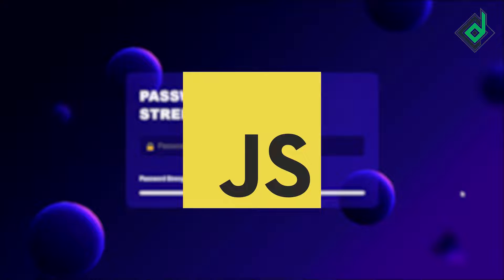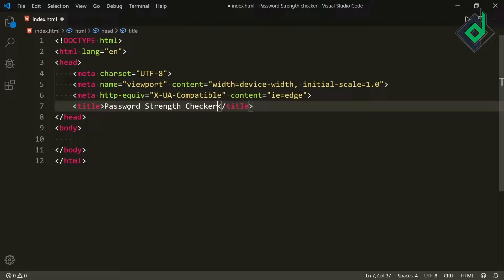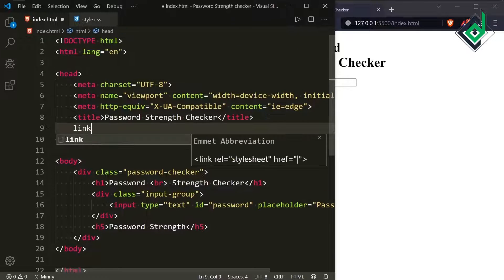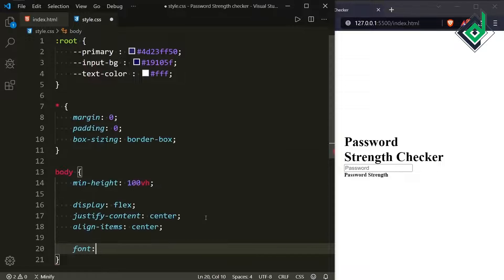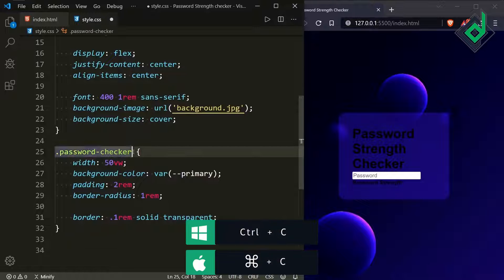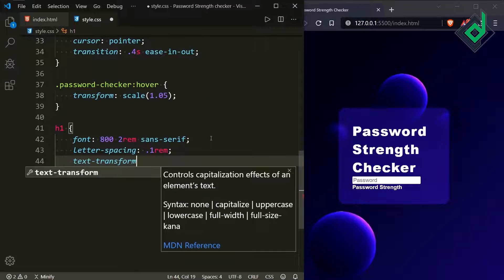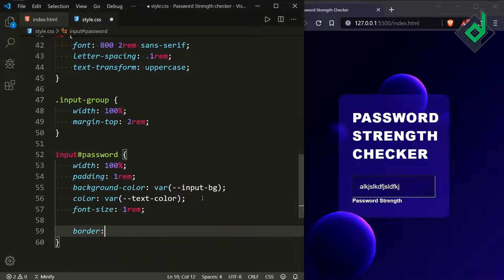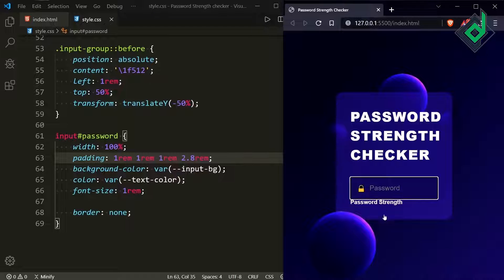Password Strength Checker | JavaScript Web App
With help of pure JavaScript, we'll build Password Strength Checker Web App. This app will provide indicator according to Password Strength.

⌚Timestamps
00:00   Intro
00:52 HTML
01:59 CSS
09:33 JavaScript
18:00 Challenge
19:27 Outro

🌎 Browser : Brave V.1.40 (Chrome V.103.0)
📝 Code Editor : VS Code
💠 Extensions : Live-server